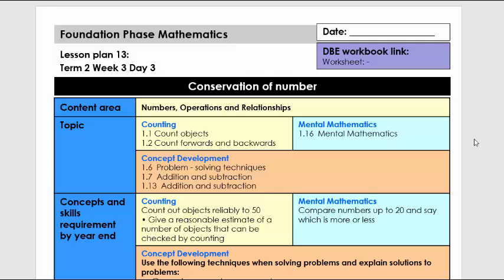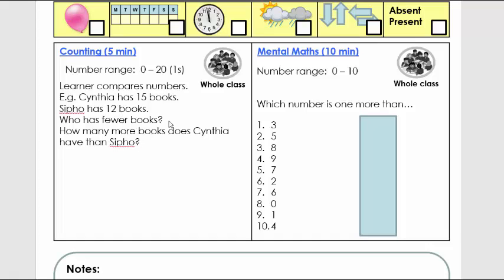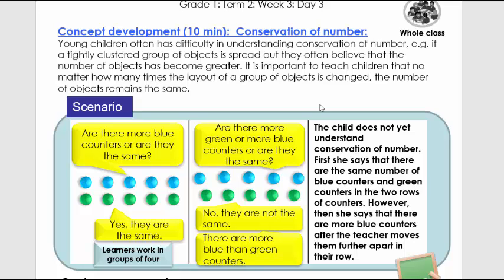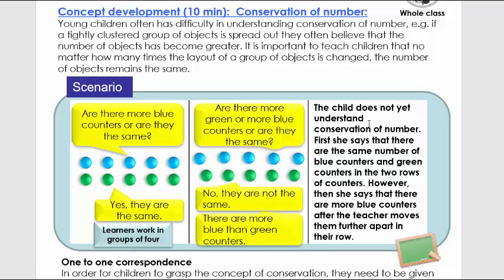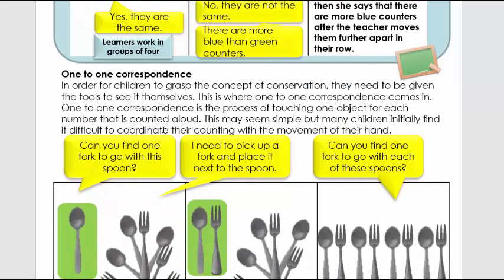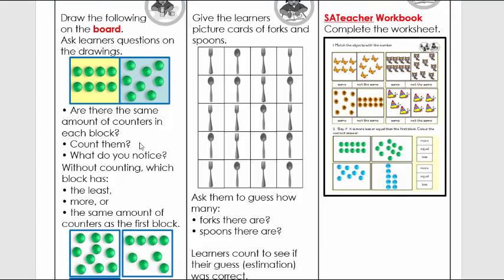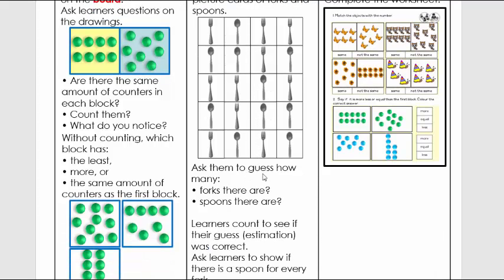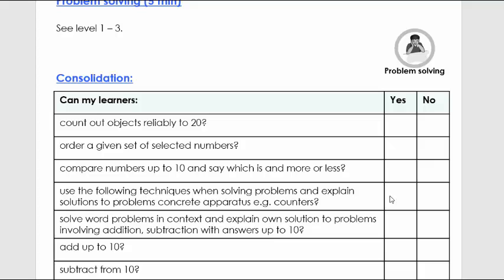Maths Grade 1 term 2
Conservation of number 1 - 10